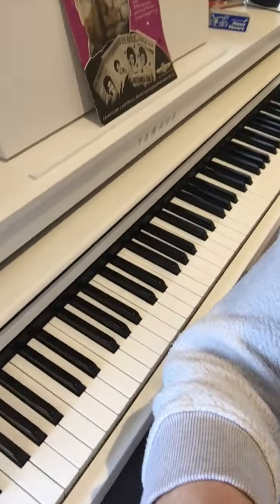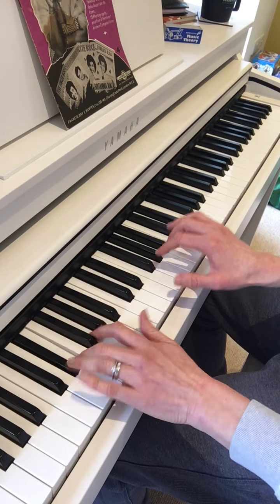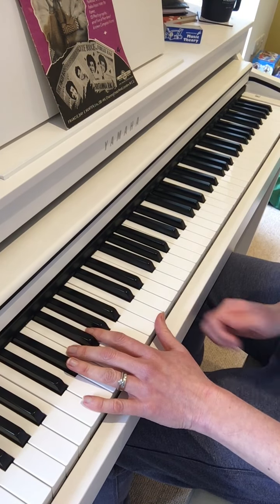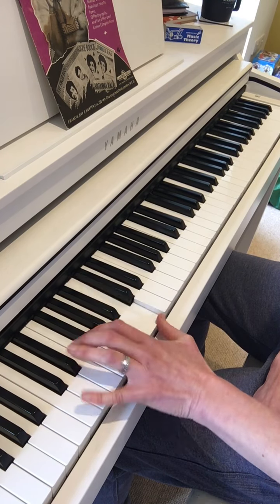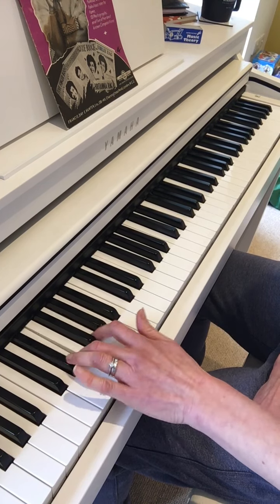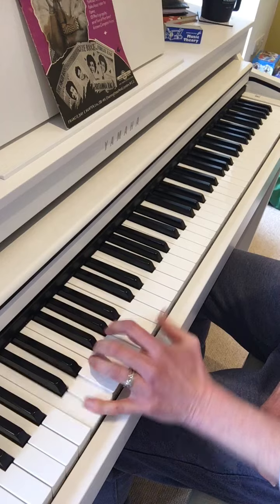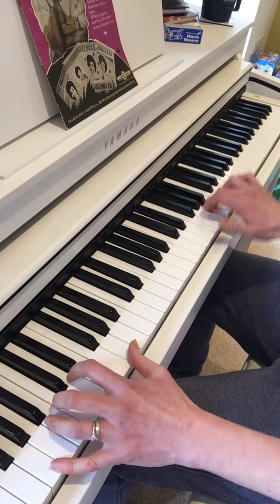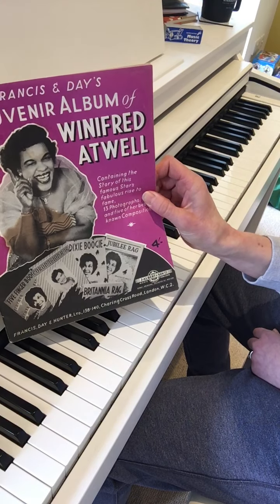Play the Boogie Woogie!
Boogie Woogie.